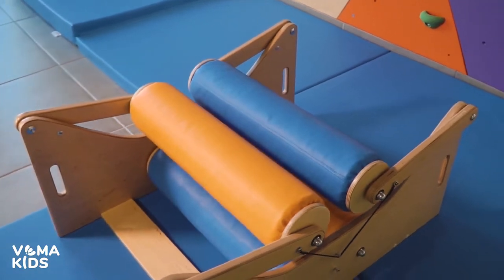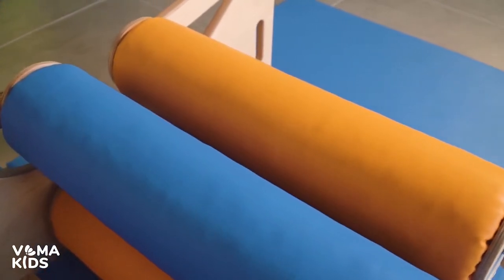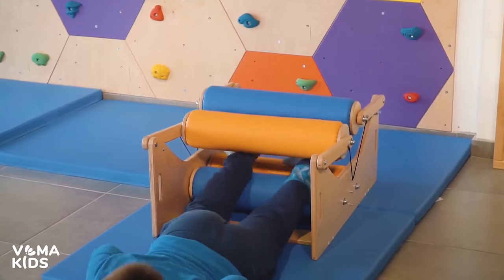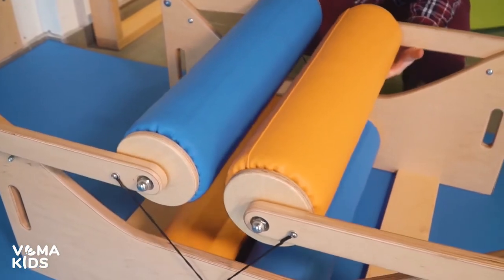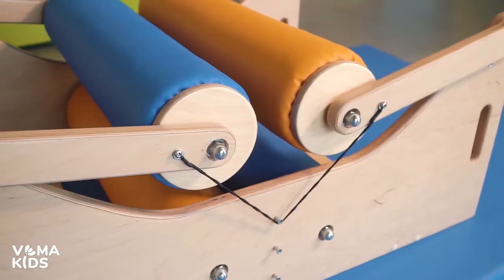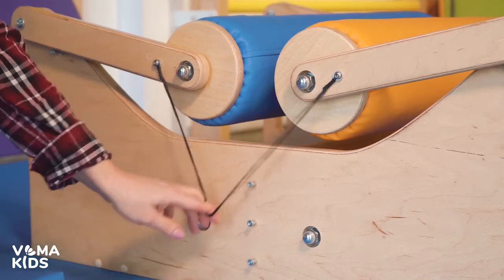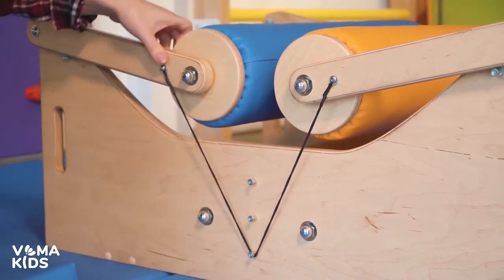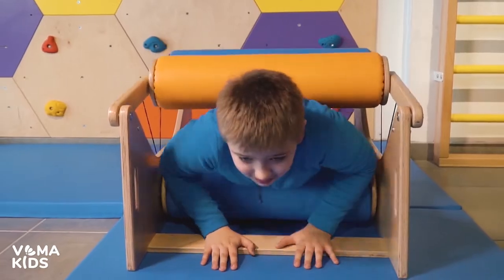"Squeezer” Hug Machine - Sensory Body Roller by Vema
The Squeezer hugging and squeezing machine is a unique equipment that allows you to develop not only the physical but also the psychological capabilities of the child. Squeezer is used by specialists in sensory integration therapy. The simulator consists of a base on which two pairs of rollers are located. The rollers are soft and elastic. They have bright colors and a smooth surface. The equipment can be used as a component of rehabilitation, or as part of therapeutic exercise. A squeezer is a simulator without which it is difficult to imagine a fully equipped sensory room.